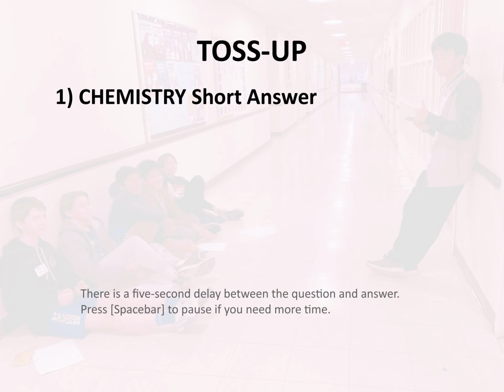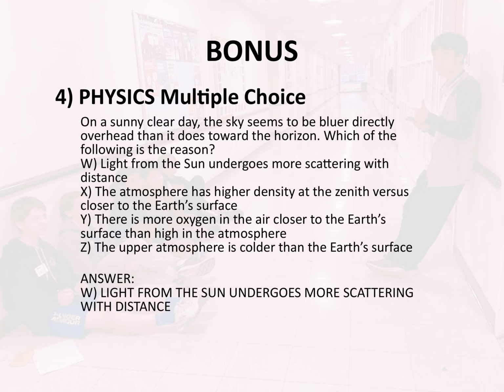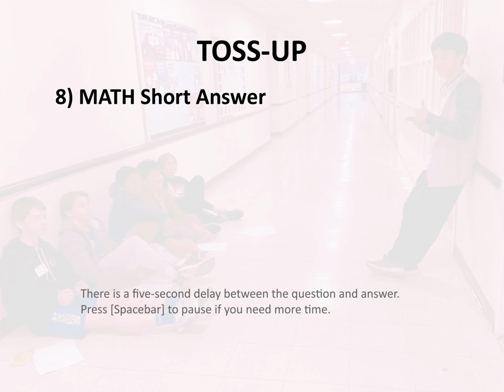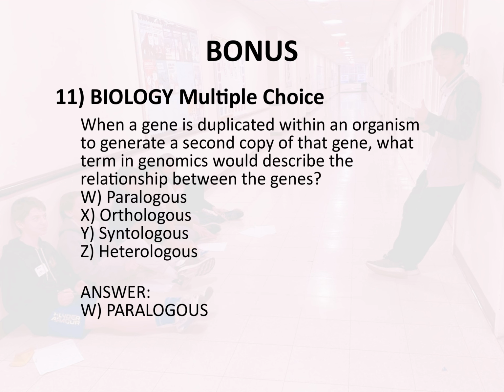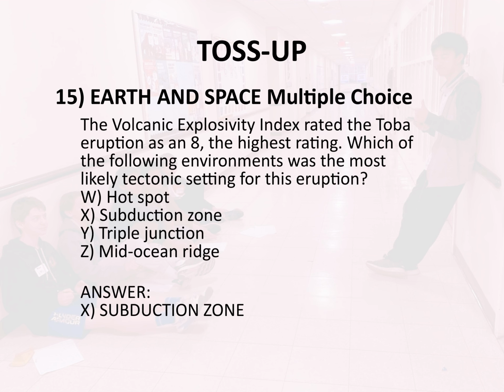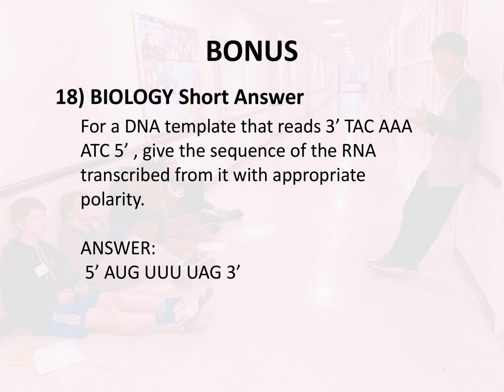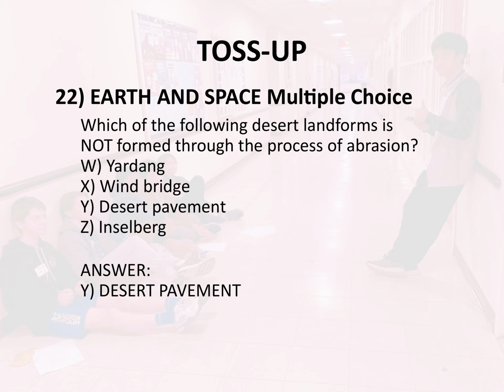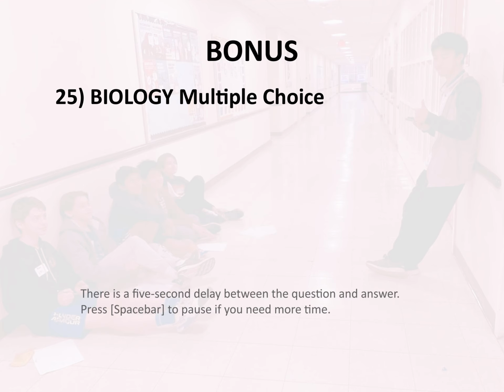National Science Bowl High School Sample Questions Set7 Round 10